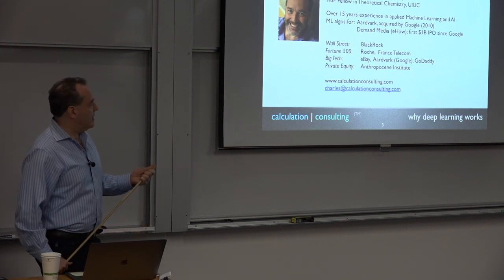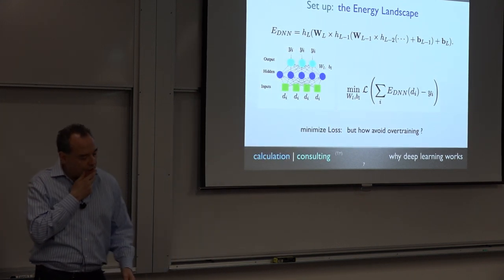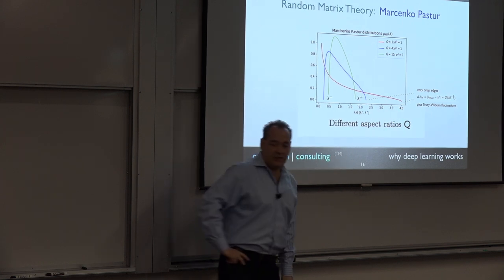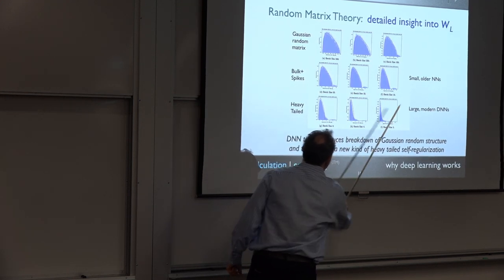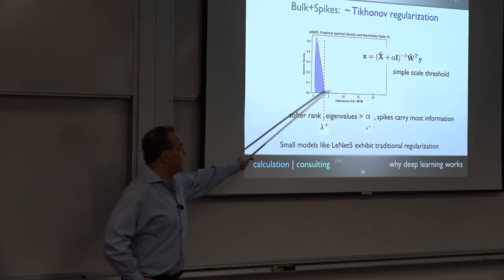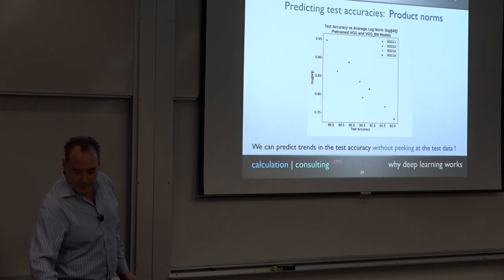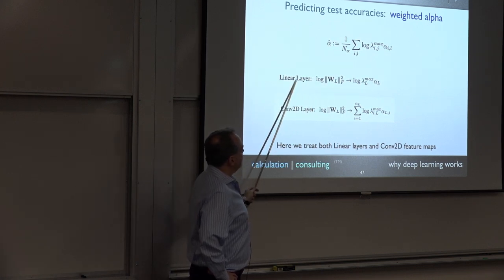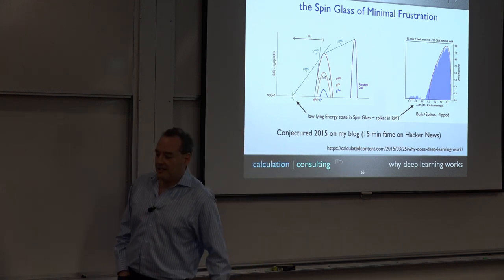Why Deep Learning Works: ICSI UC Berkeley 2018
Recent development in the Theory of Heavy Tailed Self Regularization for Deep Neural Networks.

An invited talk at The International Computer Science Institute (ICSI) / UC Berkeley.   Dec 13, 2018

We apply ideas from theoretical physics to further understand Why Deep Learning Works.

And showcase our new tool, WeightWatcher, a python package that analyzes the Fat Tails in DNN Weight Matrices

pip install weightwatcher

From research to production, we bring AI to life.